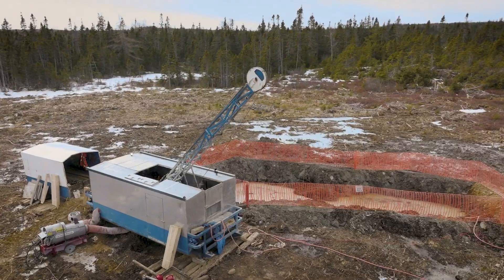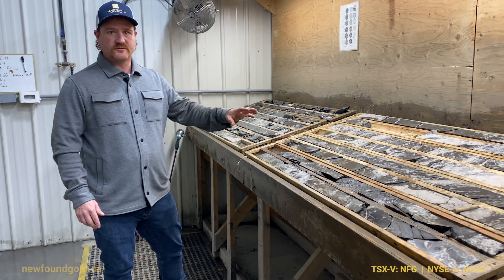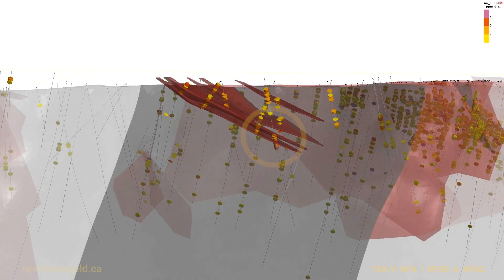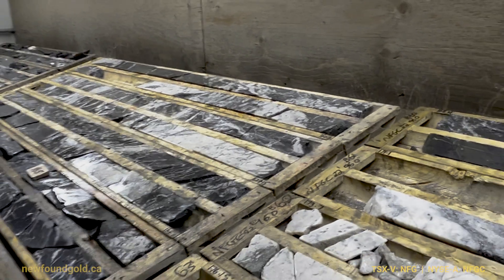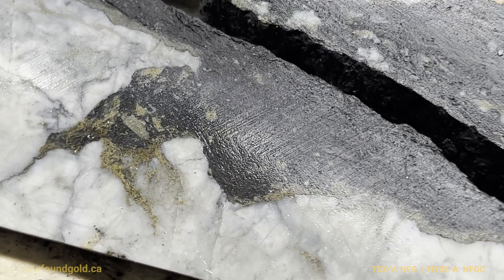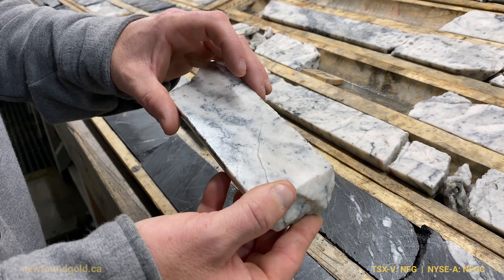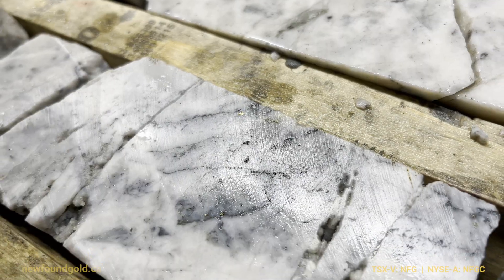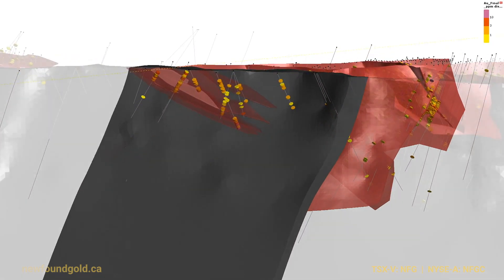NEW FOUND GOLD CORP. INTERCEPTS 42.6 G/T AU OVER 32M (TSX-V: NFG, NYSE-A: NFGC)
NEW FOUND GOLD CORP. INTERCEPTS 42.6 G/T AU OVER 32M, INCLUDING 171.6 G/T AU OVER 6.5M

COO Greg Matheson of New Found Gold, takes us through Hole 960, released November 28th, 2022, which contains 42.6 g/t Au over 32m, with a high-grade interval of 171.6 G/T Au over 6.5m. Greg explains the geology of the region, the minute details of the rock, and how similar it is to the east side of the Appleton Fault, where the prolific Keats Zone sits.

New Found Gold is advancing its 100% owned 1,510km2 Queensway gold project, located on the Trans-Canada highway 15km west of Gander, Newfoundland. A 400,000m drill campaign is underway utilizing fourteen drills focused on a 7.8km corridor along the Appleton fault and a 12.4km corridor along the JBP fault.